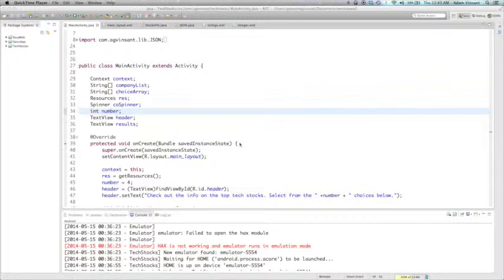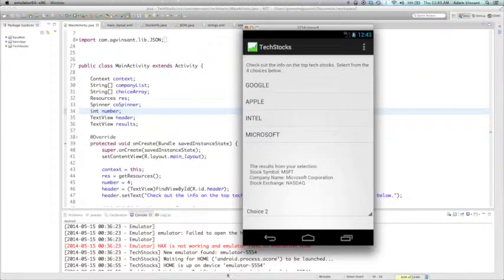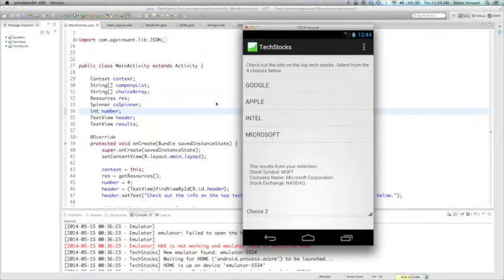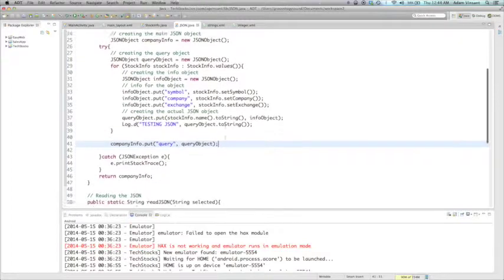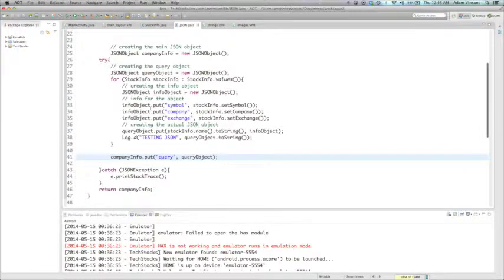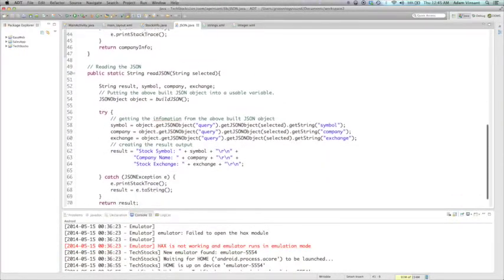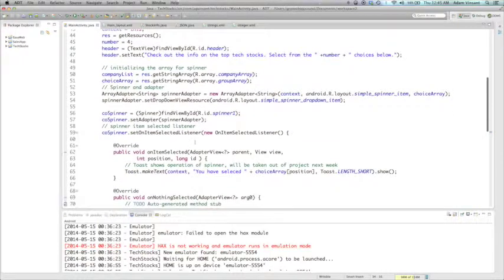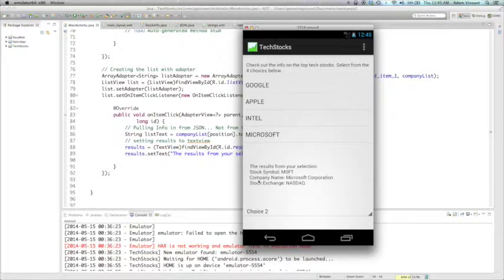Java 1 Week 2